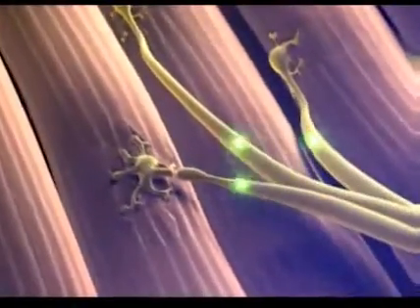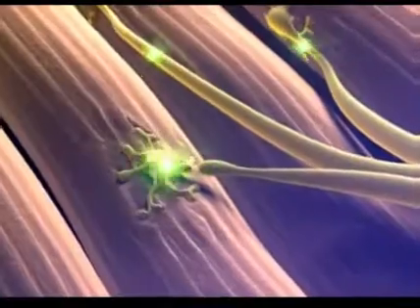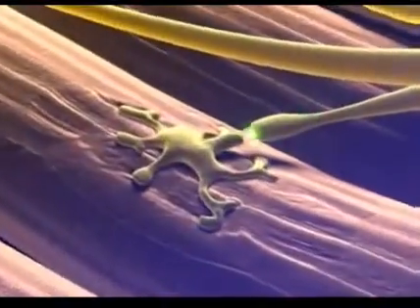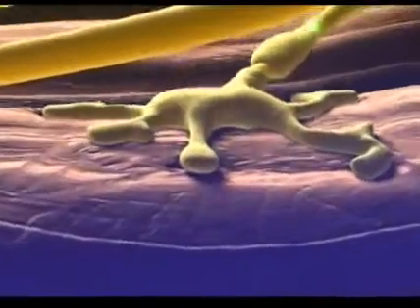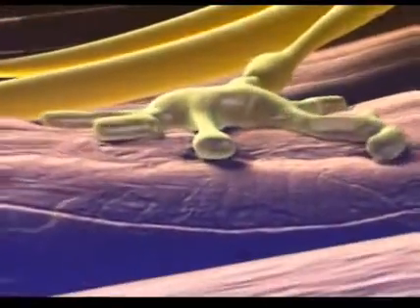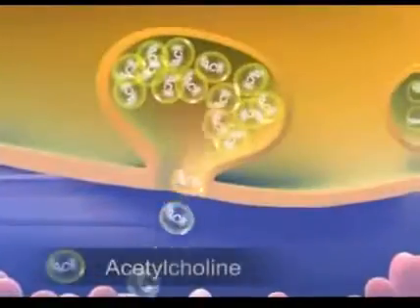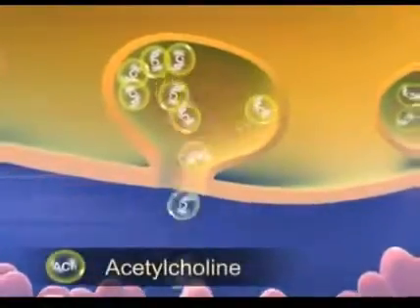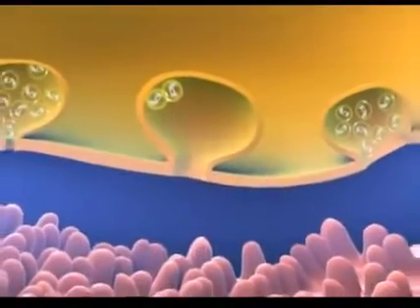Muscle Contraction YouTube